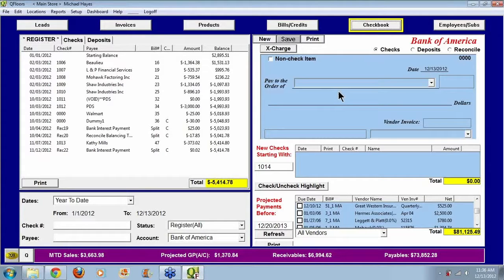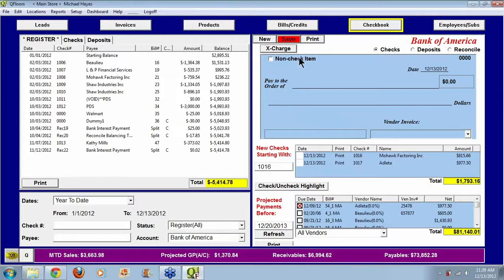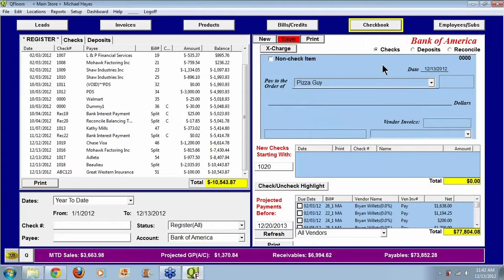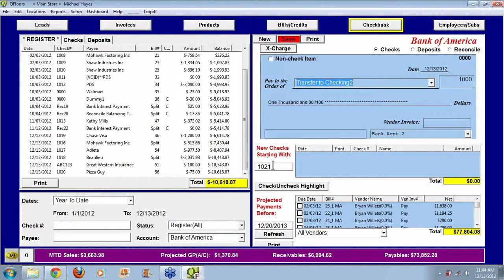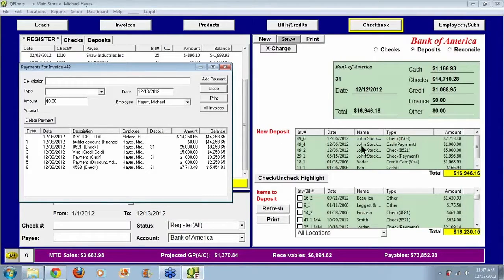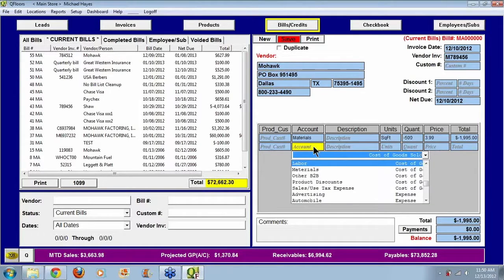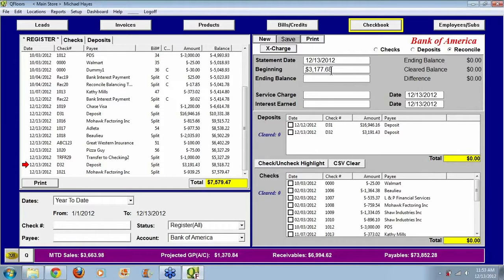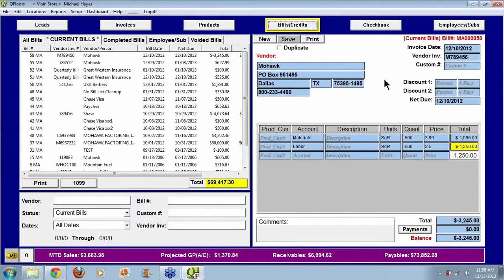Basic Training Seminar 3.2 Checkbook Screen